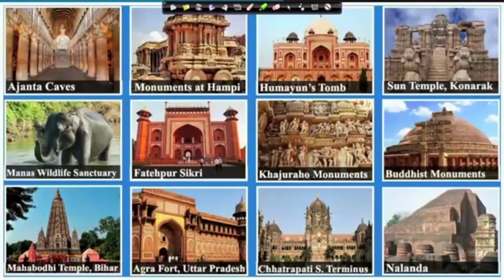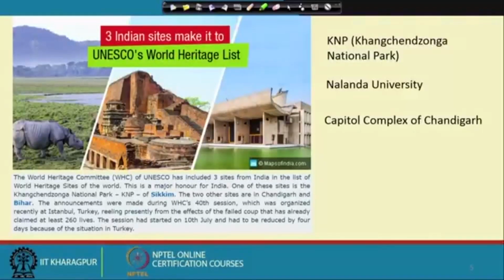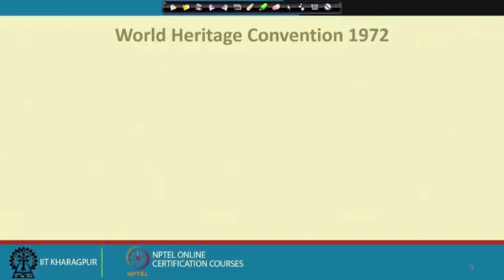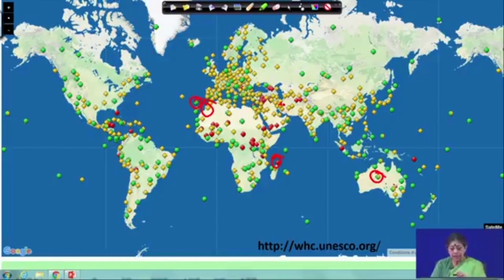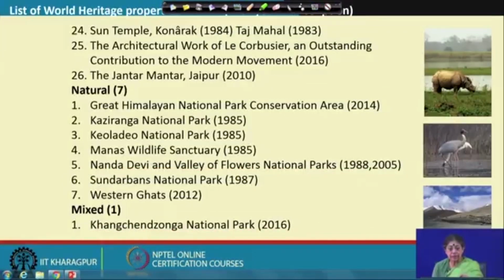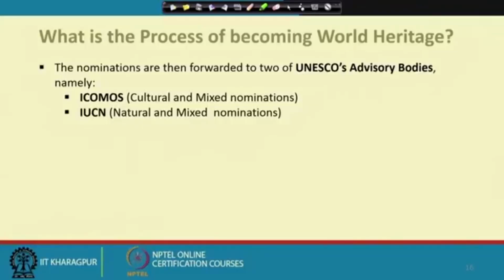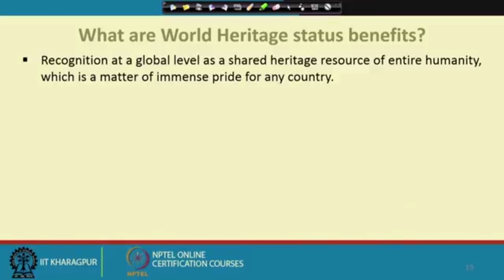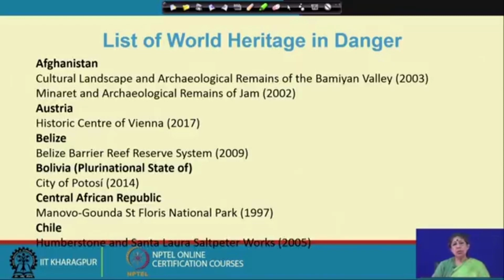Lecture 16: World Heritage Sites Part 1